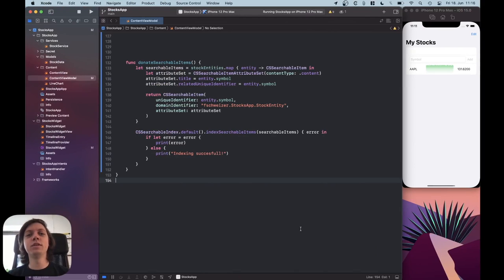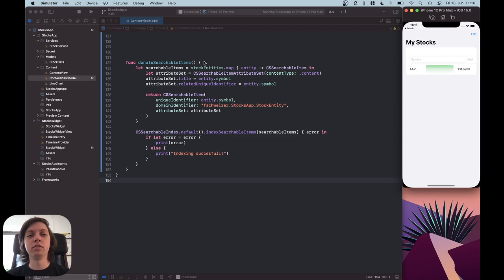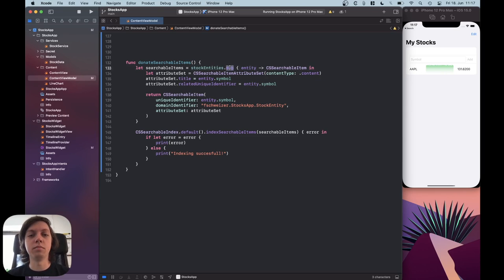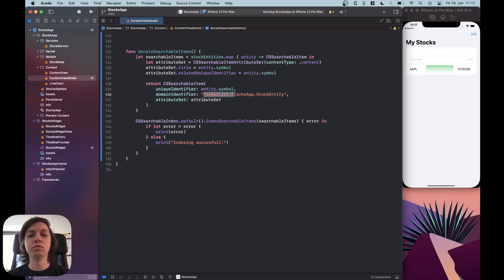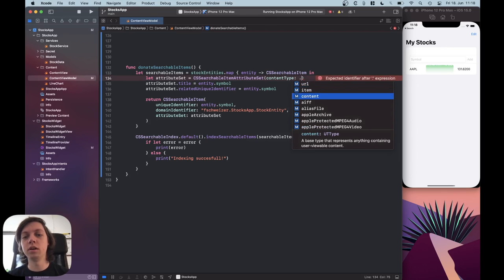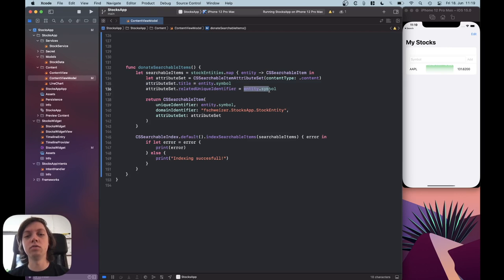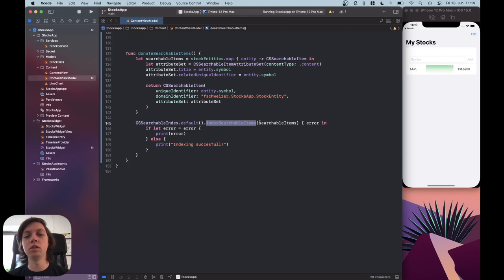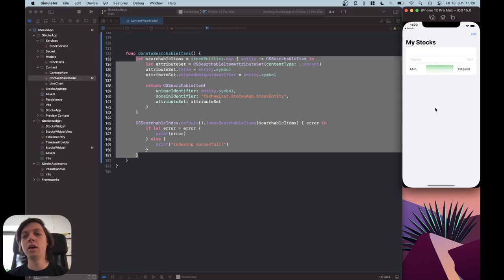Expose App Content to Spotlight Search | CoreSpotlight in Swift